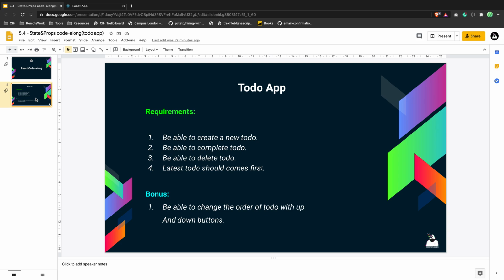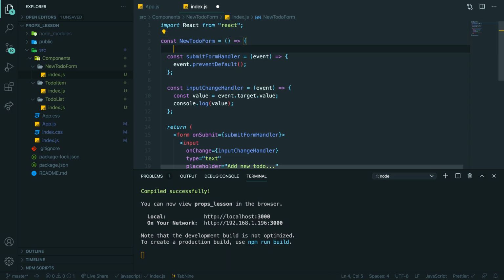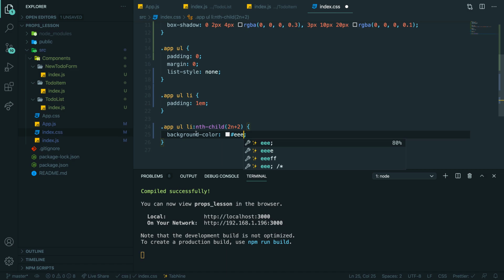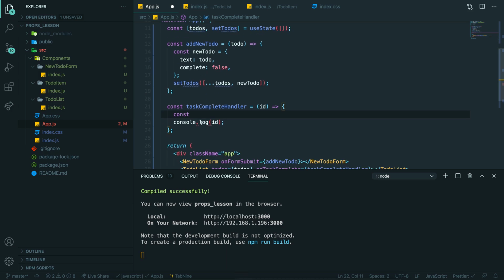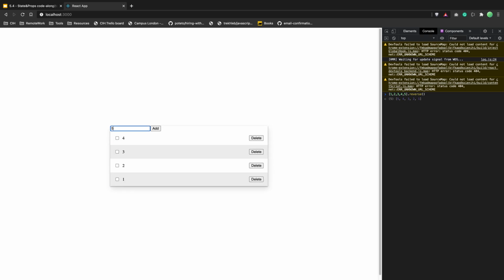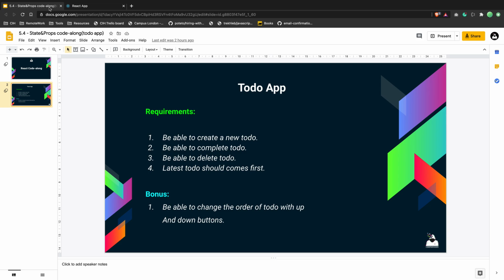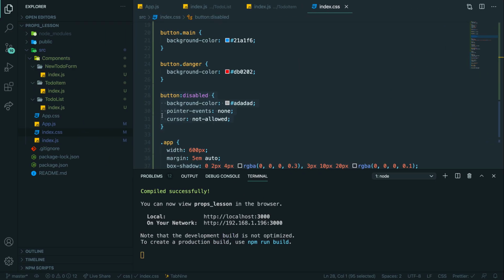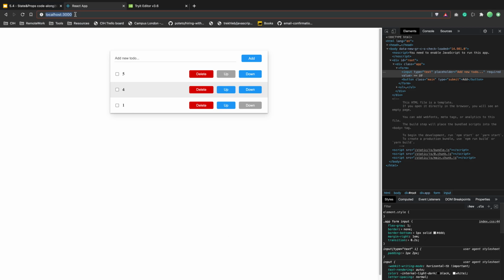W18L2 - Todo app code-along